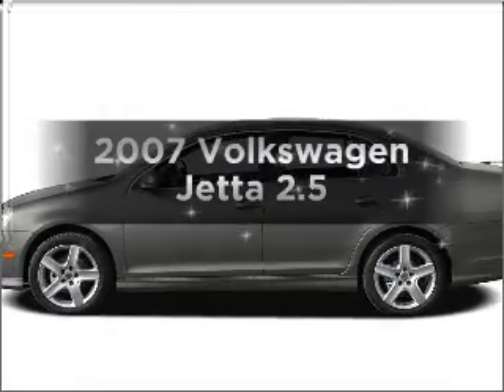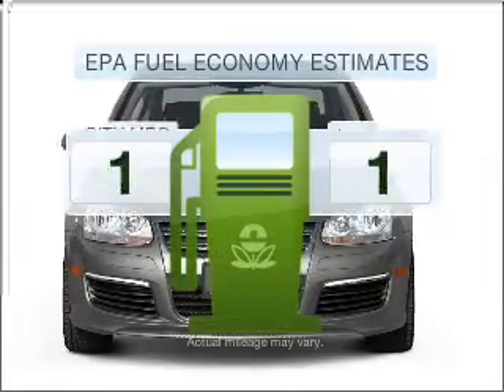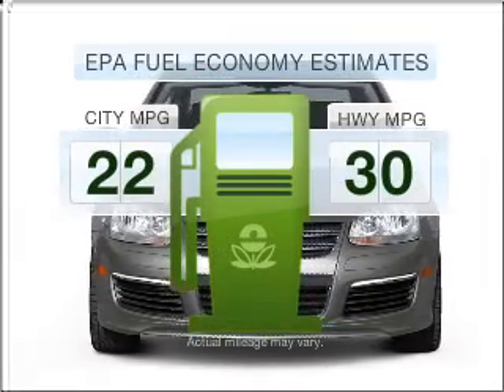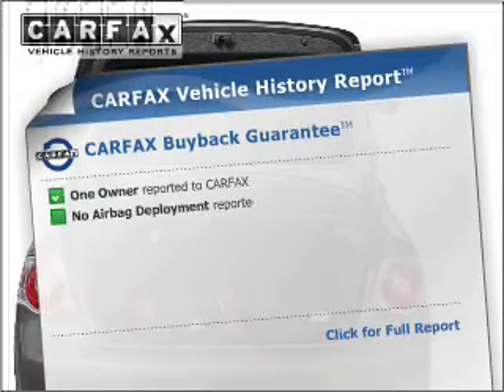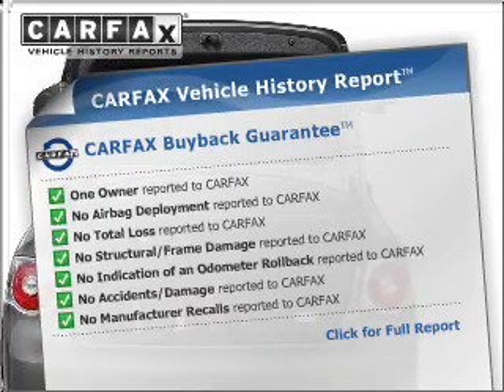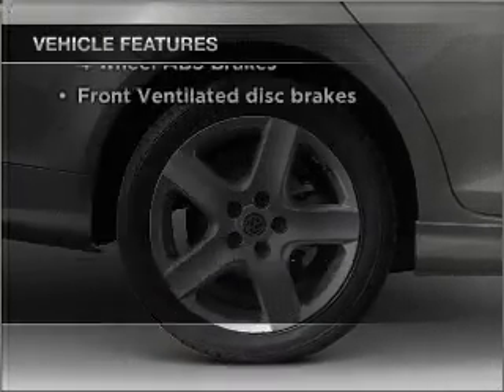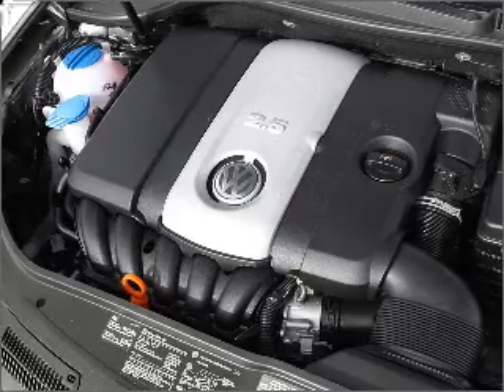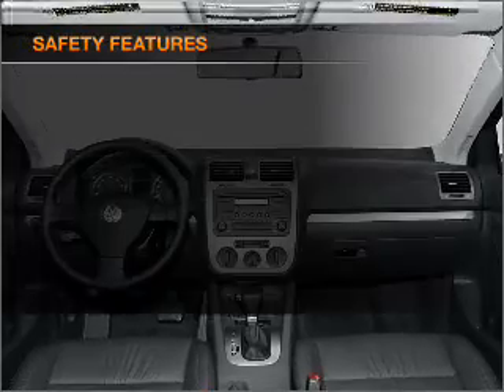2007 Volkswagen Jetta - Feasterville PA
Year: 2007
Make: Volkswagen
Model: Jetta
Trim: 2.5
Engine: 2.5 liter inline 5 cylinder 20 valve
Transmission: 6-Speed Automatic
Color: Wheat Beige Metallic
Mileage: 46041
Address: